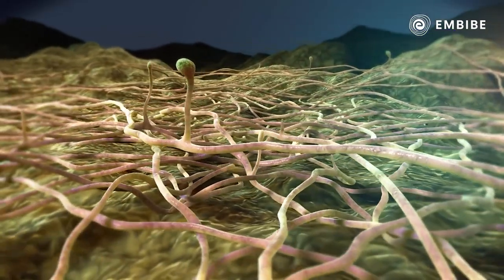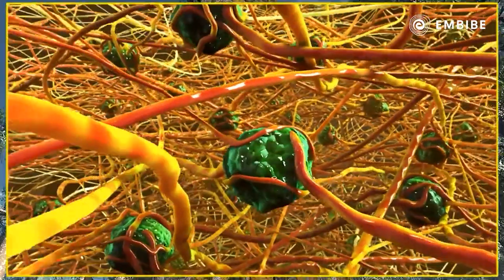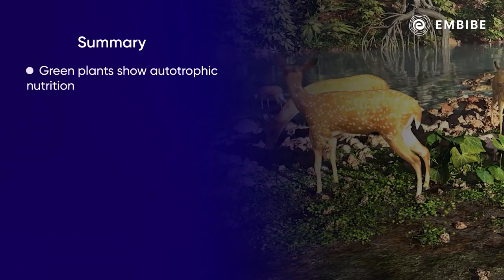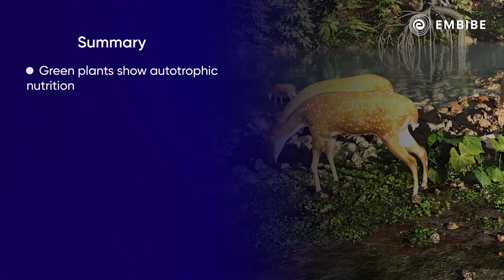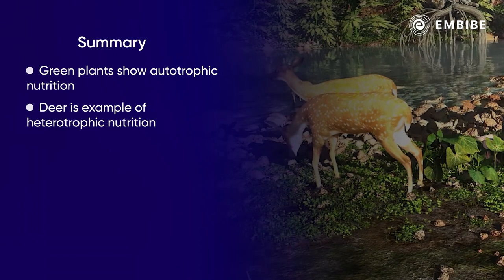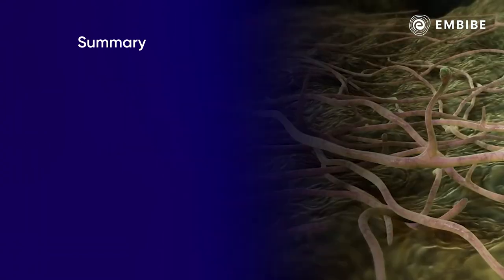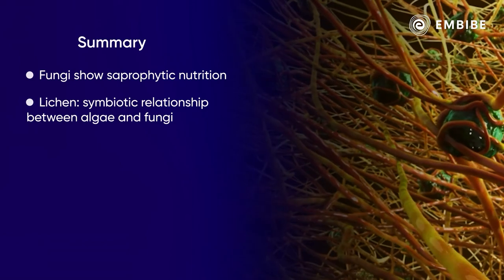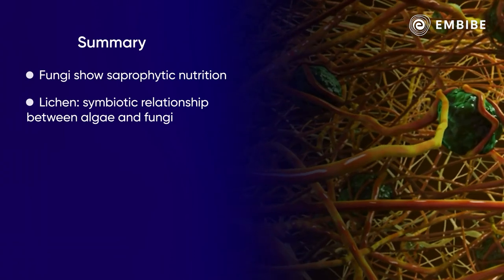Food and Nutrition | Biology | Class 9 | Embibe: Achieve TN Board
Embibe brings you a class on Biology, in which we will be learning about Nutrition for the TN State Board.

Welcome to Embibe: Achieve TN Channel, your one-stop solution for all State Board Exams India’s Top Educators will be teaching you daily on this channel. Here, we will cover the entire syllabus, strategy, updates, and notifications which will help you to achieve the State Board exams

During this session, our Educators will be sharing a lot of Tips and Tricks to crack the exam TN Board. Aspirants who are preparing for their TN Board Exams will be benefited from this channel.

1. 372+ exams covered, the largest collection on any single app
2. 50,000+ authentic learning videos
3. 1.6 Million questions with hints & solutions
4. 1,400 courses & popular books
5. Unlimited mock tests & personalized test reports

Download the Embibe app today!"